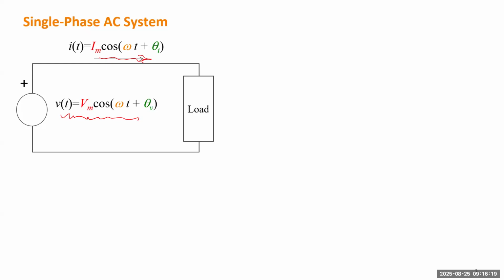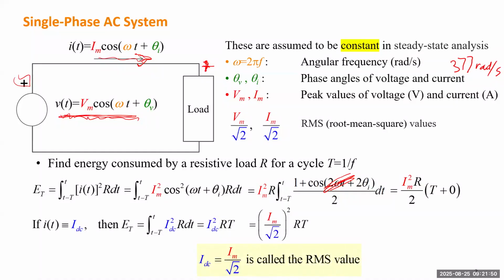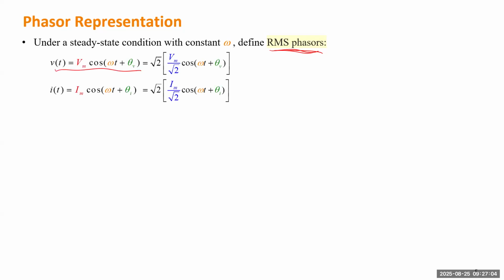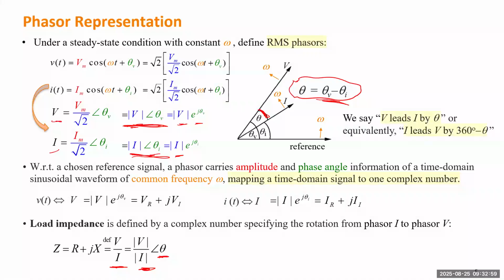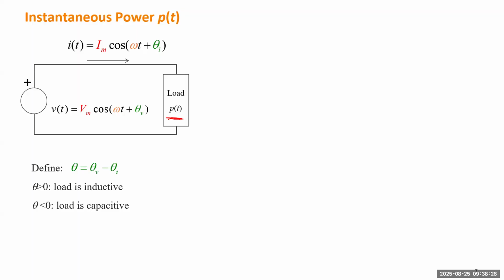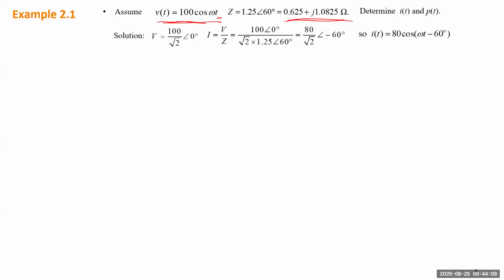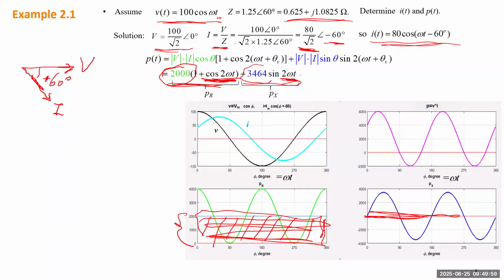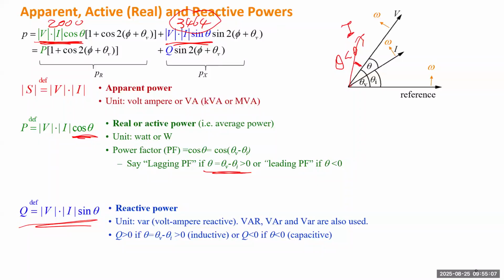Lec 4 AC Circuit Electric Energy Systems